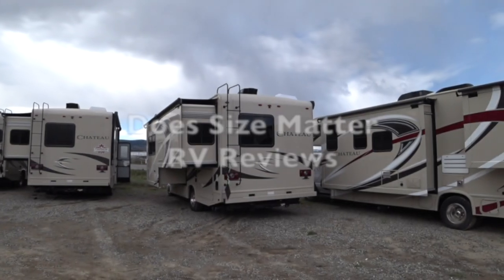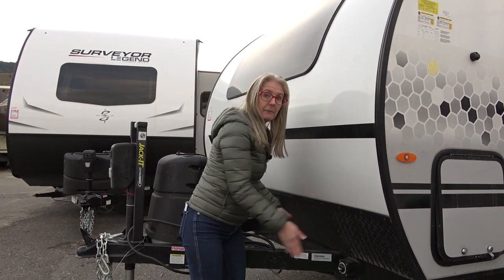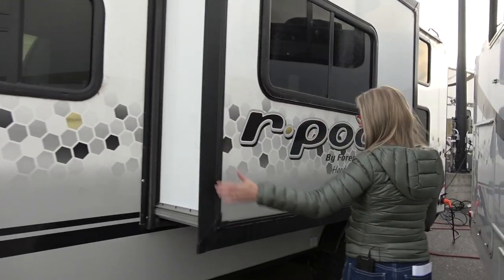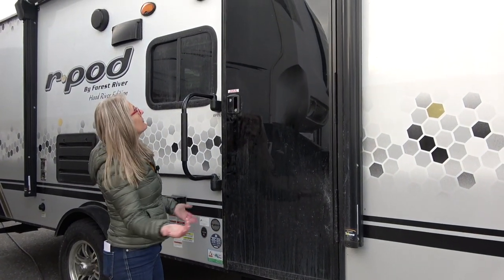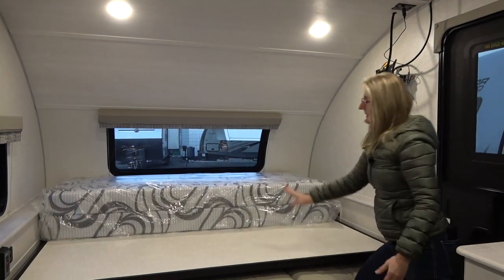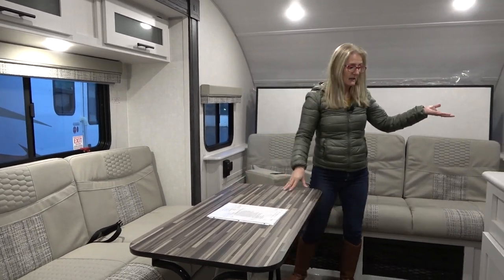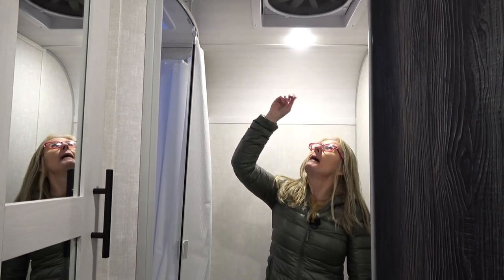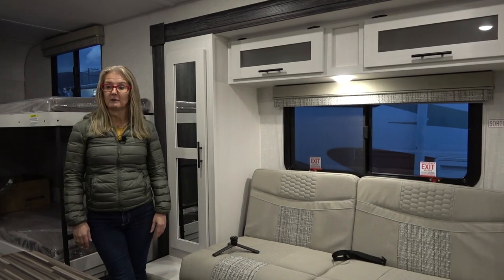2021 Forest River R Pod 193 Tour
This is a COMPLETELY UNBIASED RV REVIEW! This is a 2021 Forest River R-pod 193 Tour. We really liked the graphics package and that it is a small light weight trailer with a full dry bath and the new light decor was great. We wished that the Murphy bed could have been used with the slide in and that the sink in the shower were more reachable.

We thought this was a good trailer for the weekend/vacationer but was a little small for the RV Sometimer, full timer or snowbird. It is also a great trailer for a family but there are better floor plans for a couple or single traveller.

0:00 DSM!
0:47 Exterior
06:10 Living Area/Murphy Bed
07:35 Dining Area
10:14 Kitchen
12:59 Bunks
14:20 Bathroom
17:15 Slide In
18:25 The Numbers

➡️Our Top Picks:
1. Bike Rack
2. Sony 4K HD Action Cam
3. Webber BBQ

We reviewed the 2021 R-pod 193 at South Thompson RV in Salmon Arm, BC in Nov 2020.